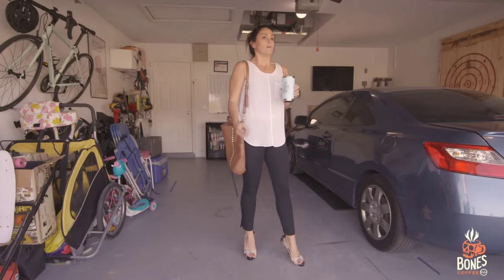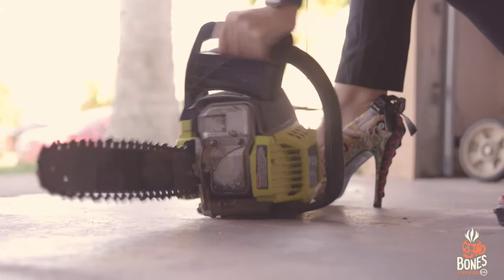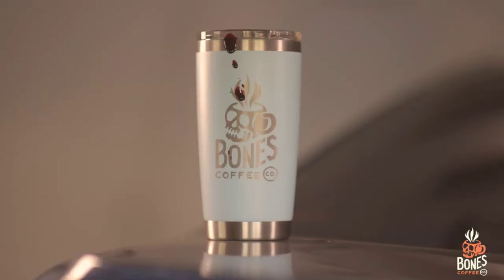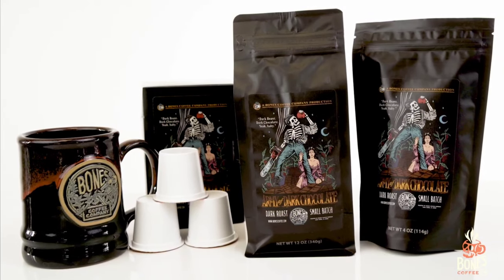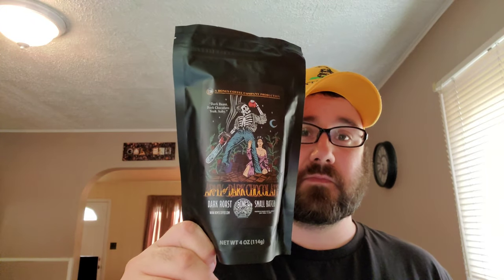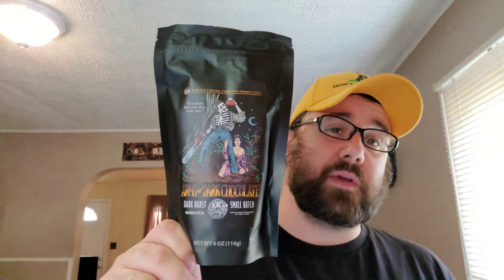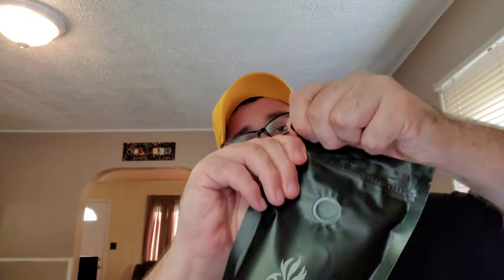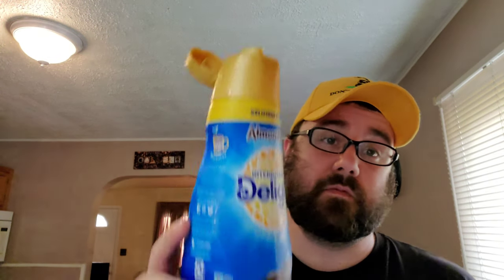BONES COFFEE *ARMY OF DARK CHOCOLATE* REVIEW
reviewing bones coffee company